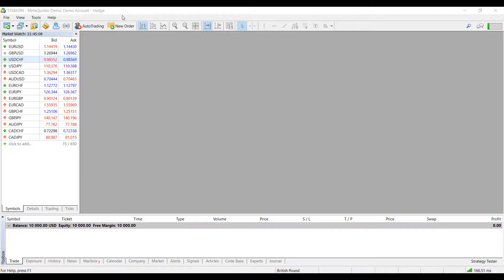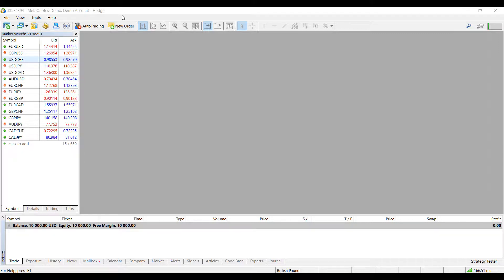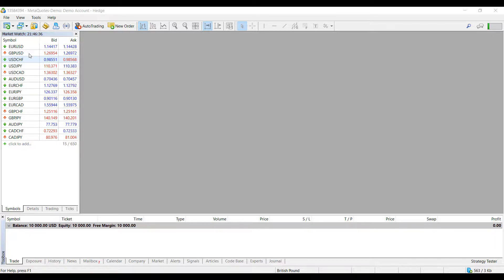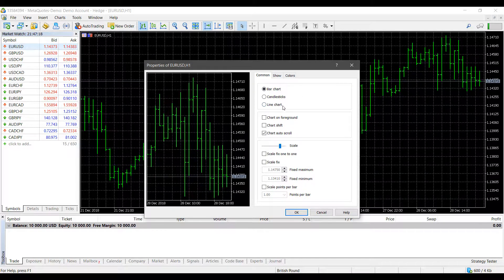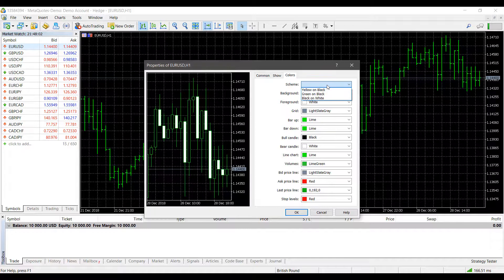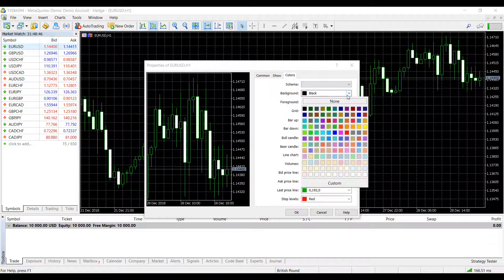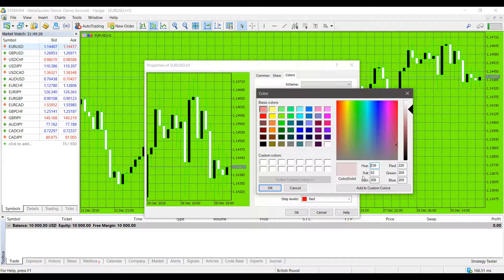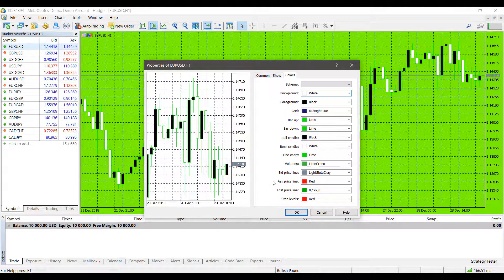MetaTrader 5 - How to Customize the Theme Color of Charts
In this video, we guide users through the process of how to customize the theme color of their chart on MetaTrader 5. There are many instances in which a trader may find the need to change the background color or an indicator color on their chart. This video will guide users through the process of how to do so.